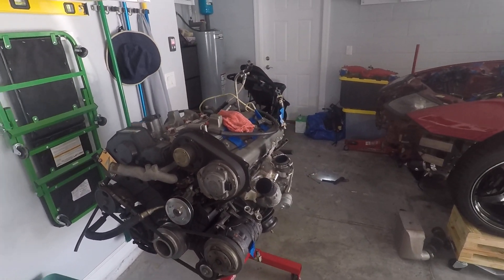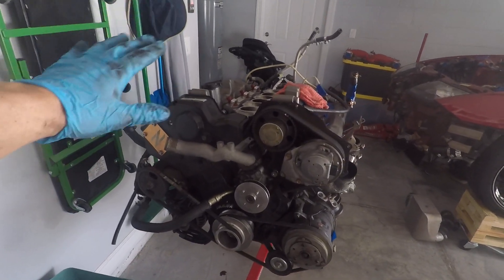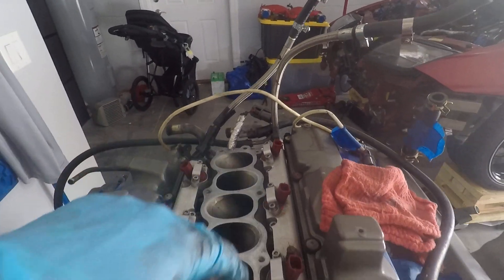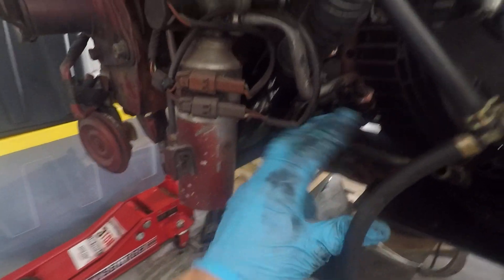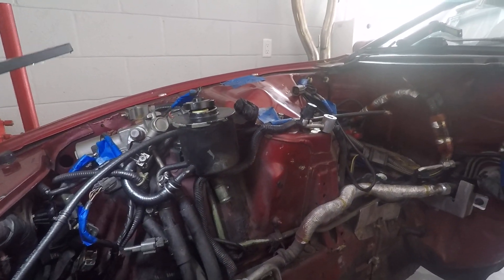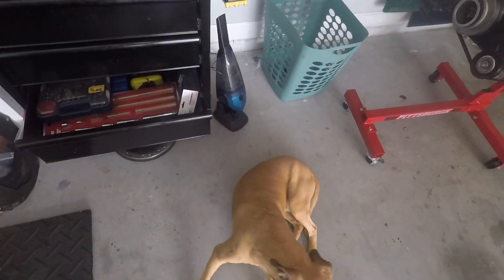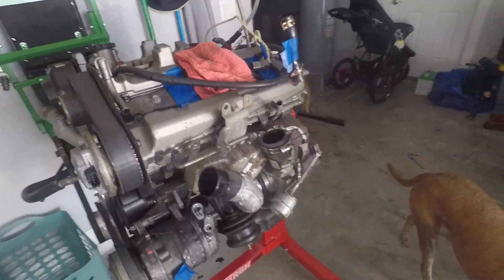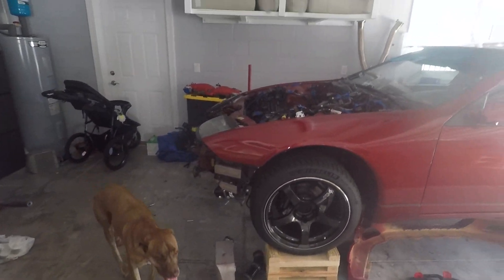300zx Motor is out!!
Hey guys thanks for checking out the video. Sorry there will basically be no editing on any of my videos from here out. just giving  updates and info on the build and what I experience. thanks again for any info in the process provided as well!